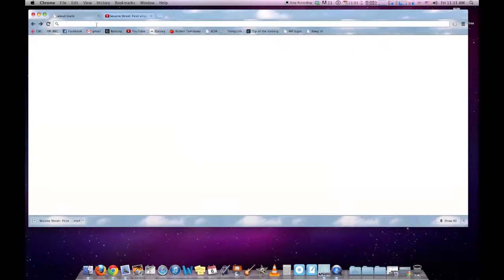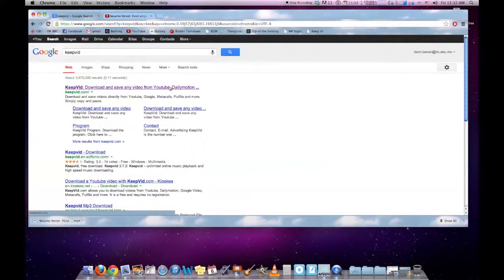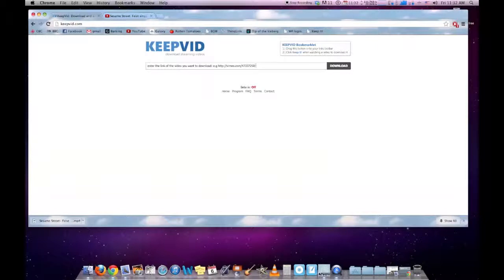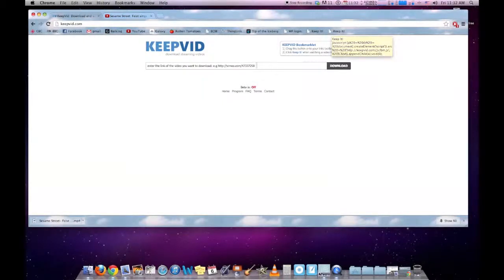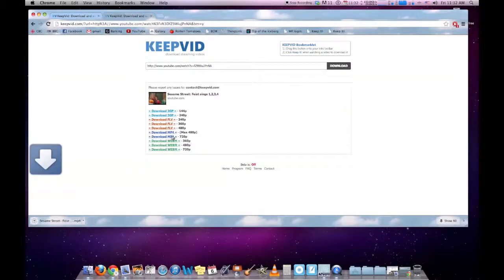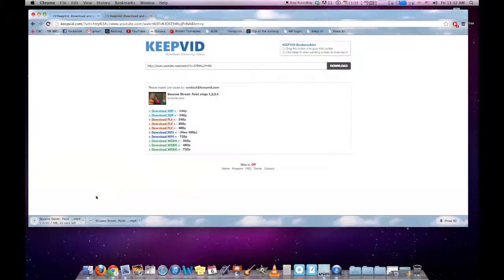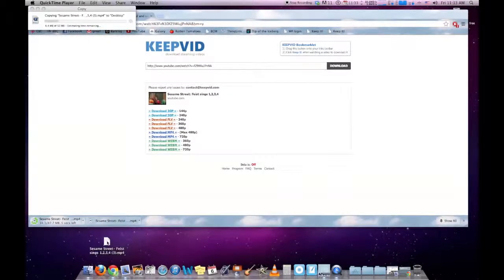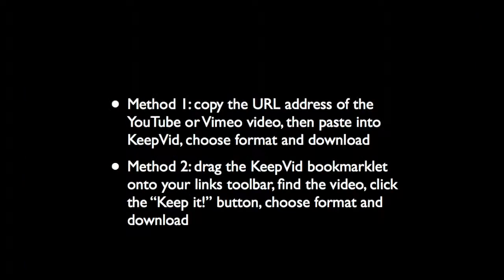keepvid 1280 x 720)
How do I download and save videos from YouTube or Vimeo using KeepVid.com?